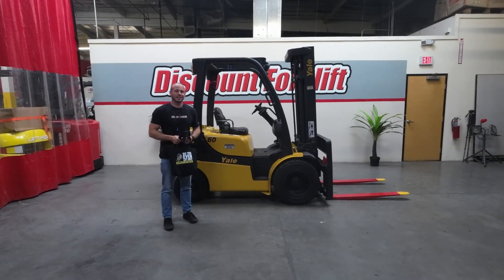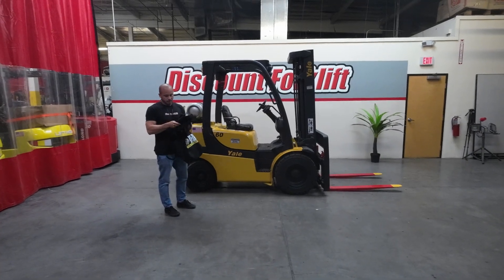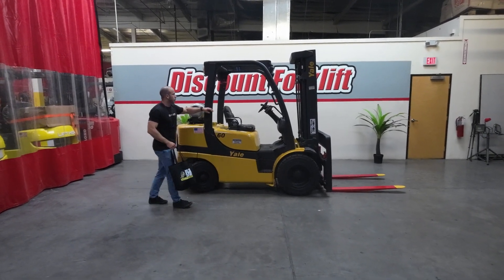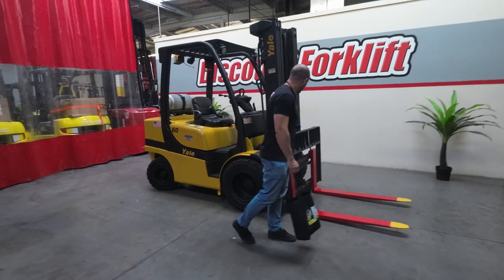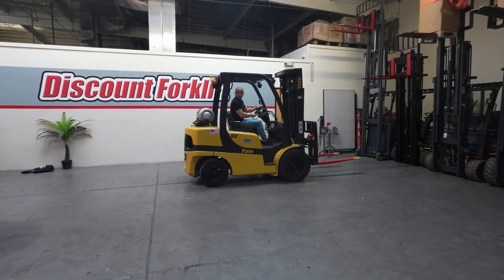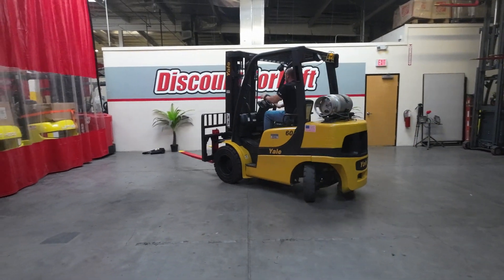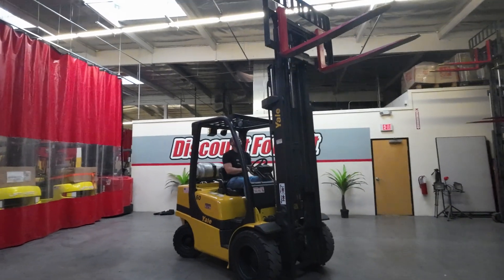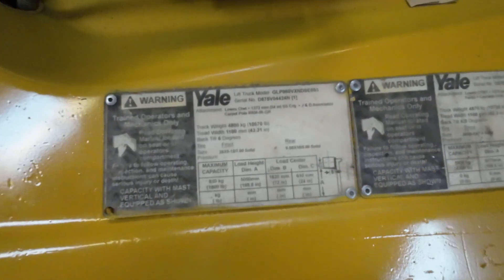Yale GLP060VXEVSE093 6000lb LP(Propane) 424N - Forklift for Sale